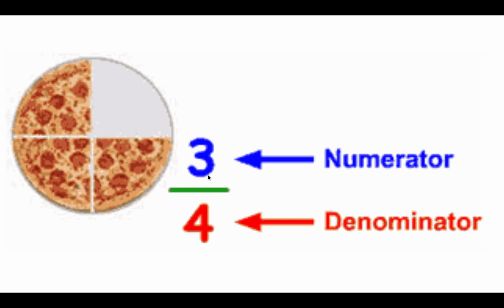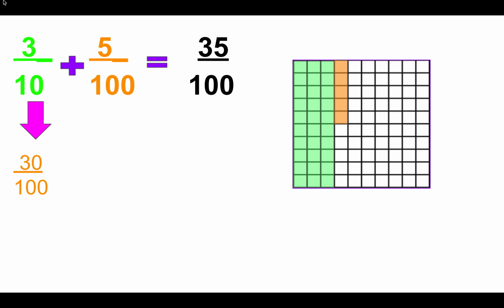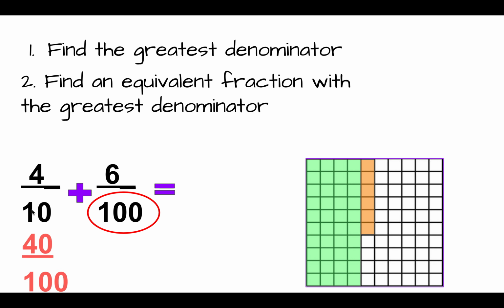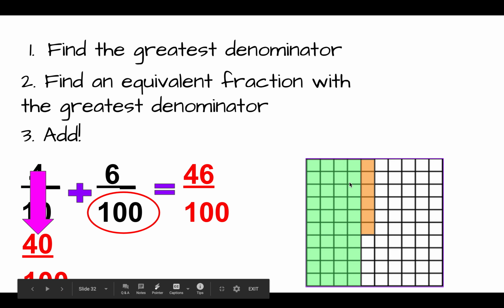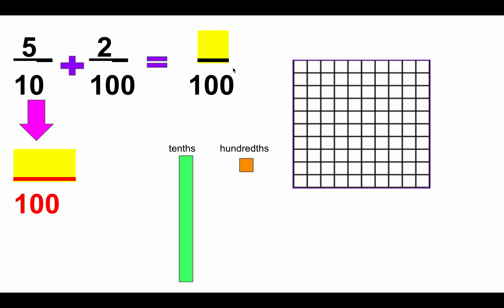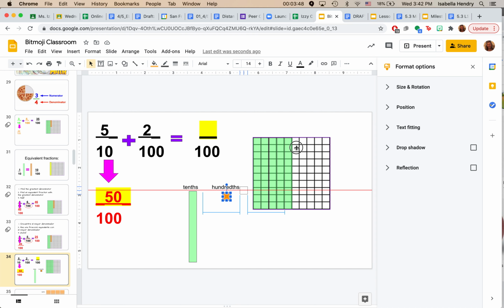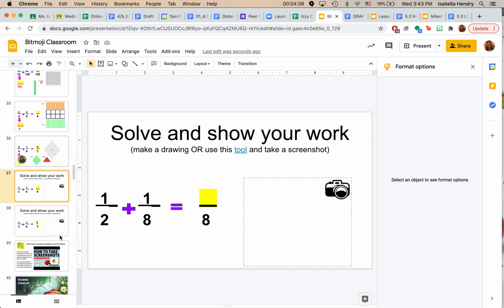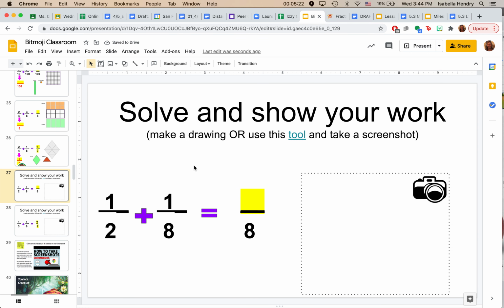Equivalent fractions to add